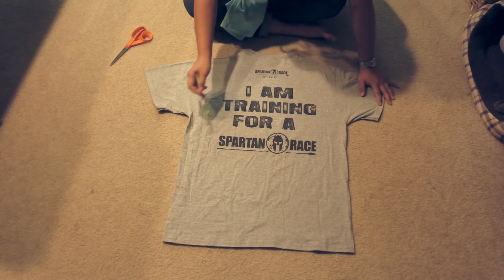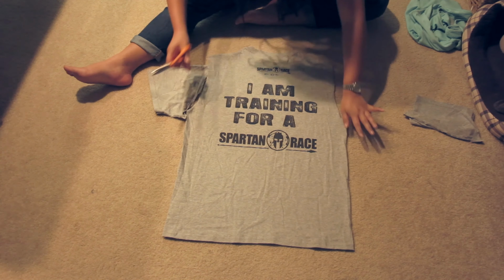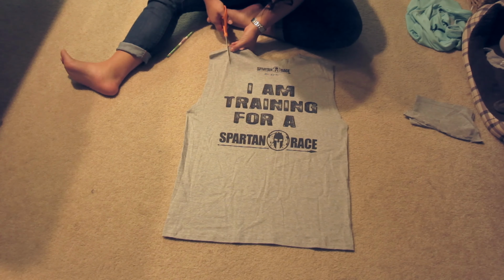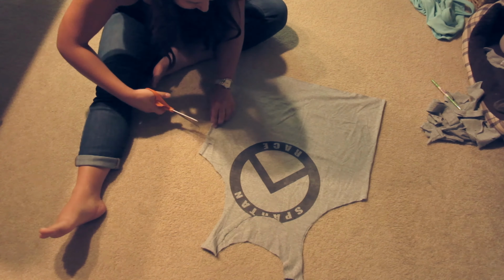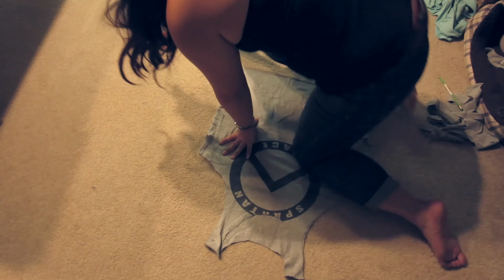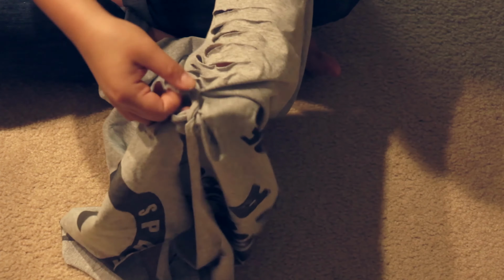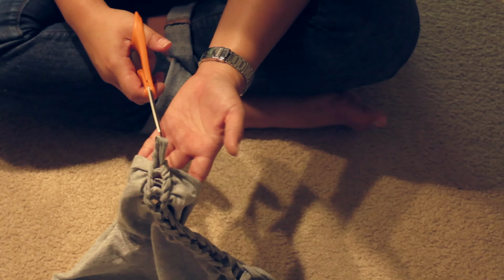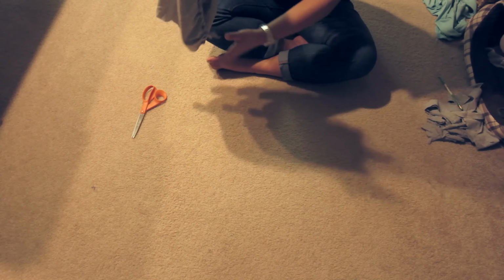The Dotorials: How To Cut T-Shirt into Workout Tank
A basic tutorial on cutting a large t-shirt into a fitted work out tank. It is so easy to do and you can get very creative with your designs. Practice makes perfect and the possibilities are endless. Please share your shirt with us! We want to know and see how well you did!

All you need is:
Large Shirt
Scissors
Pencil/Crayon